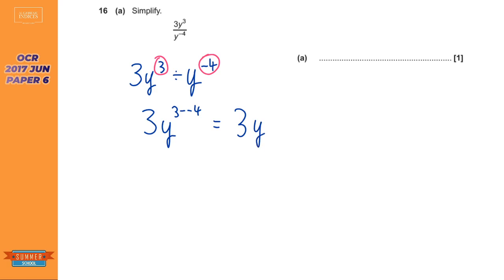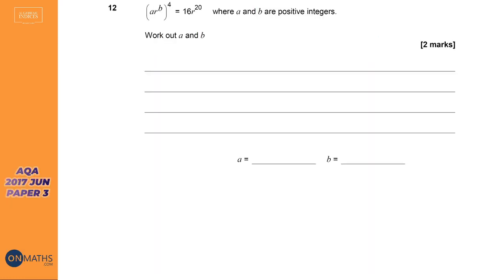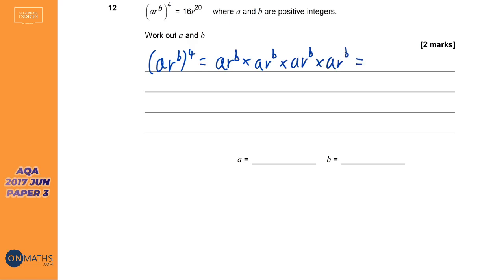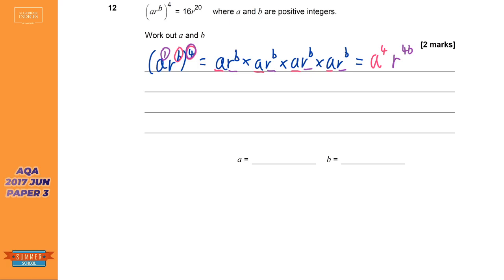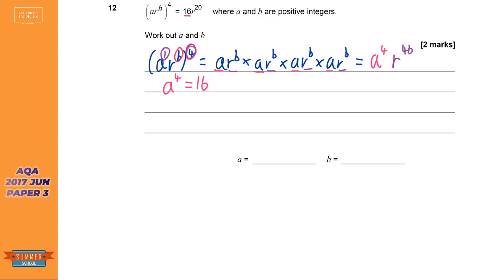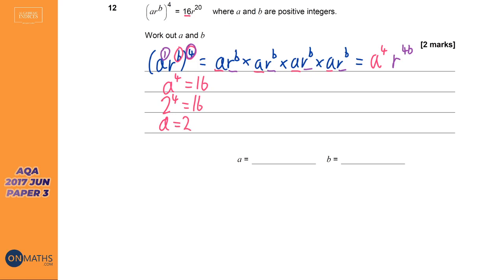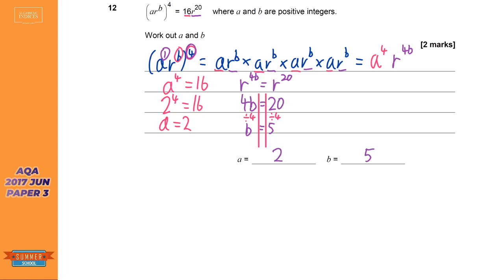Algebraic Indices - Exam Walkthrough - GCSE Maths - Summer School - Onmaths